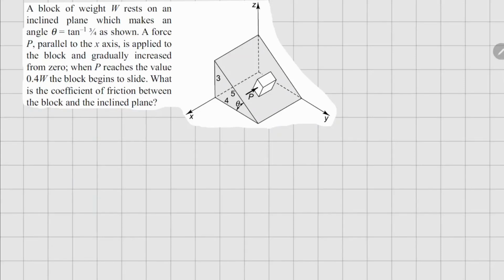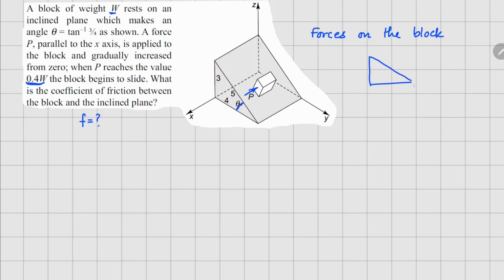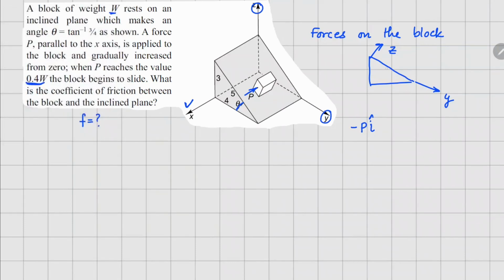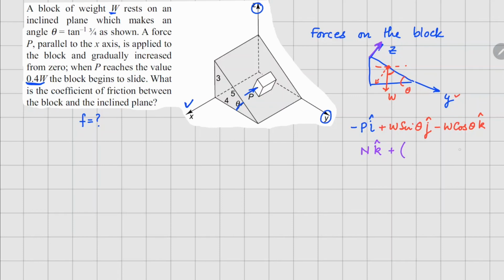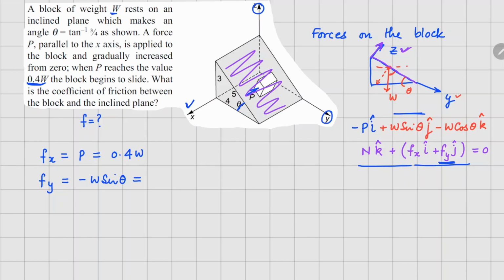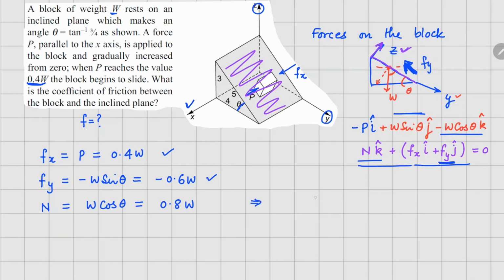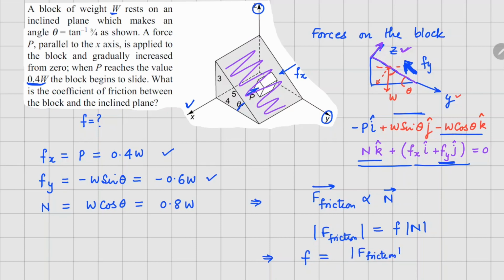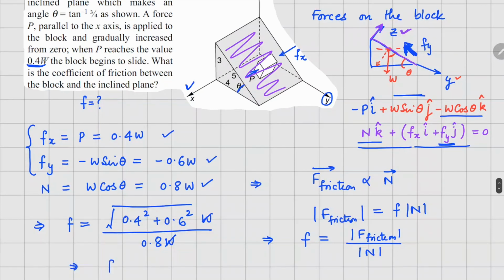Problem 1.39 | Fundamental Principles of Mechanics | Mechanics of Solids | Crandall, Dahl, Lardner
A block of weight W rests on an inclined plane which makes an angle q = tan–1 ¾ as shown. A force P, parallel to the x-axis, is applied to the block and gradually increased from zero; when P reaches the value 0.4W the block begins to slide. What is the coefficient of friction between the block and the inclined plane?